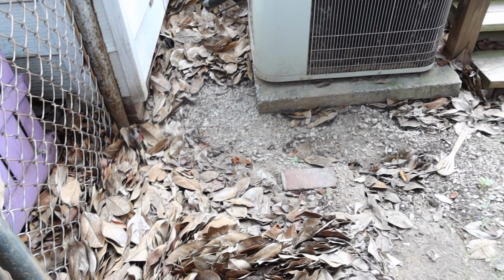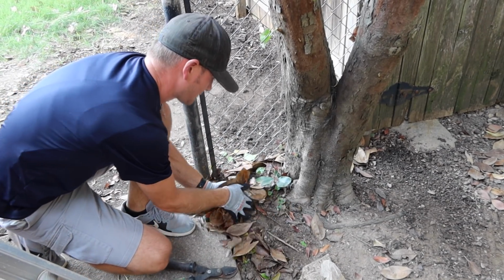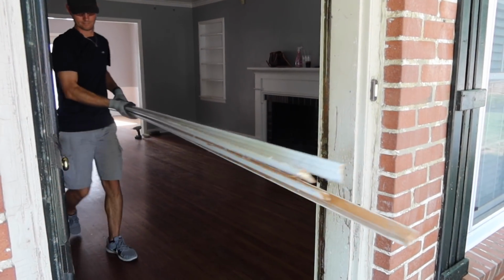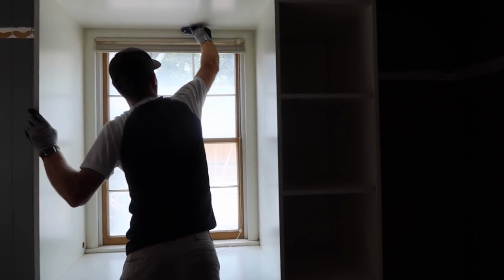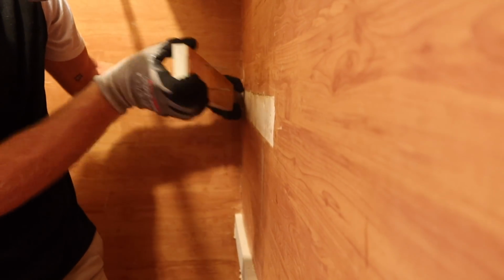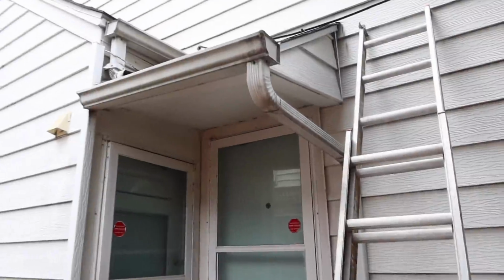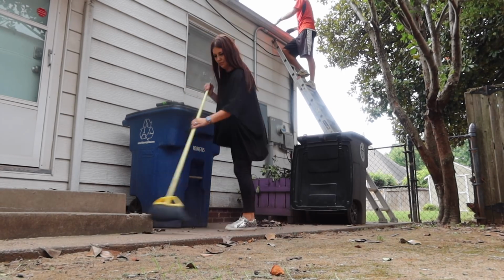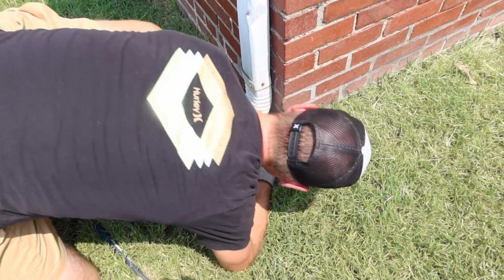OLD HOME DEMOLITION | HOME RENOVATION BEGINS | 2021 DEMO DAY BEGINS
Hey guys, today is day one of demo work on the Airbnb! We didn't have much time this day so we knocked out some small items, but they made a big difference already!

2 Leaf Scoops
Garage Door Decorative Magnets
White Porch Swing
Pair of Faux Topiary Trees
Faux Green Wreath
Flexible Water Hose
String Lights
Solar Lights
My Office Gold Sputnik Light
Gold and White Bookshelf
Black Sputnik Light in Chase's Office
Chase's Office Chair
Guest Bath Vanity Lights
Faucets (new ones)
Gold and Crystal Knobs
Gold and Crystal Handles
Curtain Fairy Lights
Salt Lamp
White 3 Drawer Night Stand
White Comforter Set
Throw Blanket with PomPoms
White Faux Area Rug
Hammock Chair Swing Boho
White Ruffled Curtains
Magnetic Door Stopper
Guest King Bed Frame
Guest Gray Comforter Set
Guest White Curtains
Velvet Hangers
Eufy Outdoor Security Cameras, No Monthly Fee
Living Room Chandelier
Eufy 11S Ultra Thin RoboVac
Trash Can
Kitchen Pendant Lights
Daylight Edison Bulbs
White Vases
Gold Silverware Set
Clear Cups
Cooking Utensils
Battery Storage Case
IKEA Sponges
Dining Room Chandelier
Hoover Vacuum
LG Vacuum
Gold Sputnik Light
Broom Wall Holder
Master Comforter
Master Bed
Bedroom Lamps
Sleek Socket
Hat Hanger Organizer

Chapters Added:
0:00 - Intro
0:32 - Let's Clean Up All These Leaves
3:48 - Trimming the Tree Hanging Over the House
4:56 - Removing Crown Molding Boards and Wallpaper
8:05 - Removing Curtain Rods and Brackets
8:39 - Removing Shelving in Small Kids Room
12:11 - Sweeping Up the Debris
13:21 - Removing Shelves and Brackets From Closets
15:35 - Mowing the Yard
17:33 - Cleaning Out The Gutters